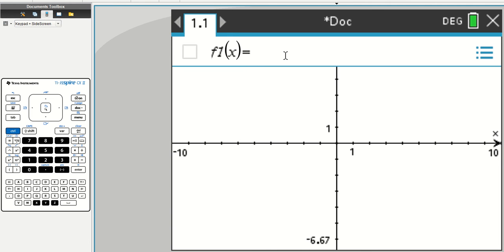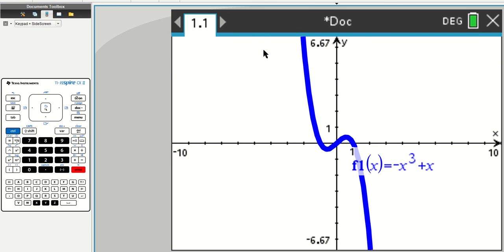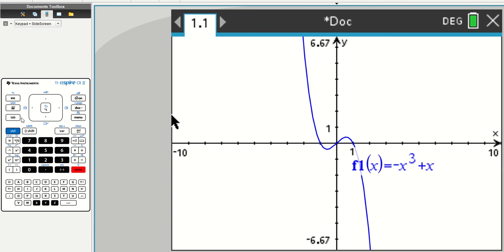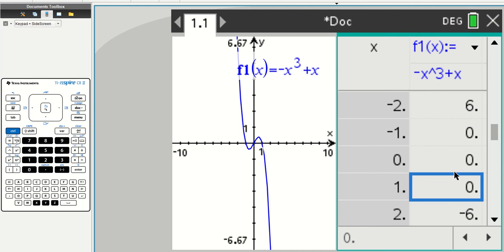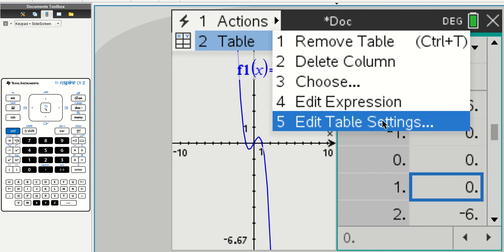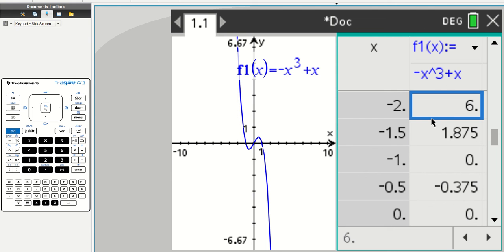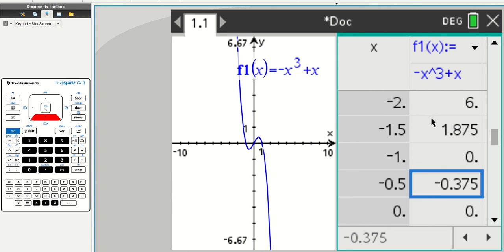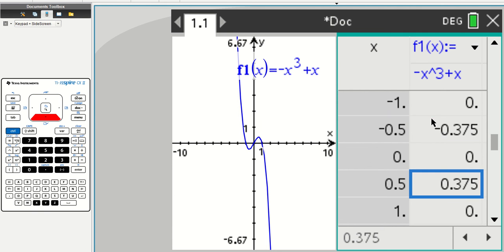how to graph equations using Nspire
how to create tables using N-spire